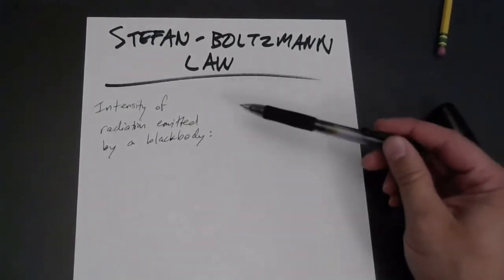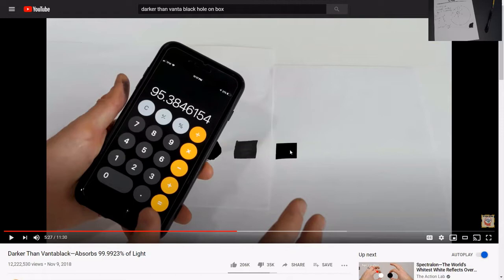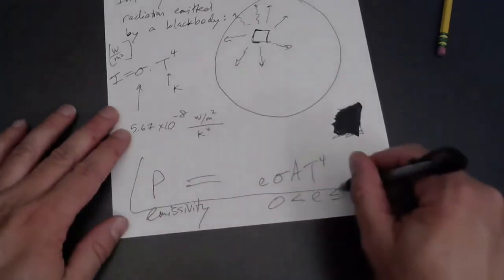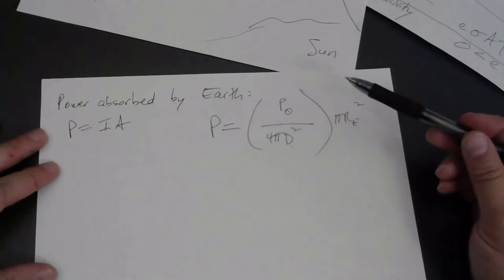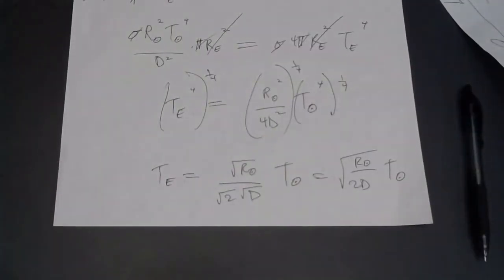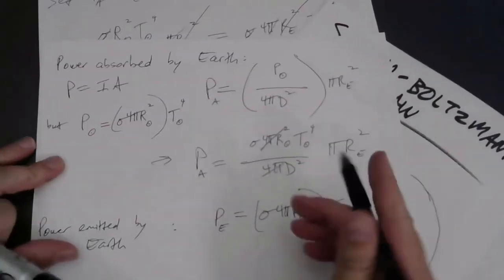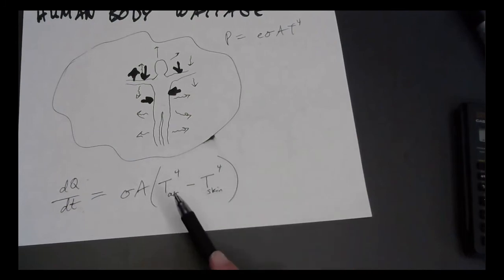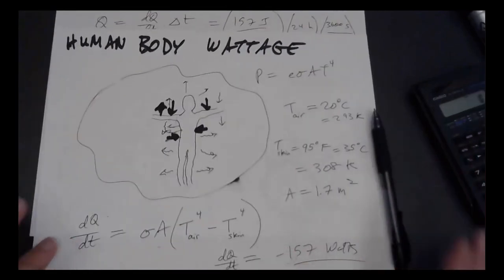Stefan-Boltzmann Law (Thermal Radiation)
The Stefan-Boltzmann Law is used to estimate the equilibrium temperature of Earth's surface, as well as the daily energy needs of an adult human.